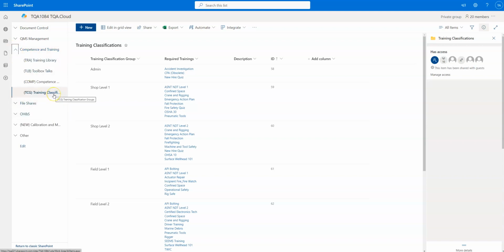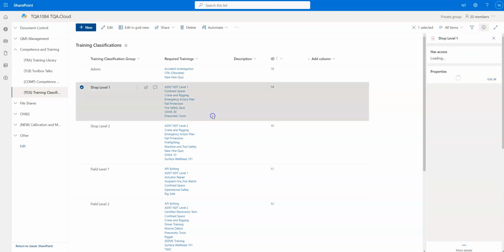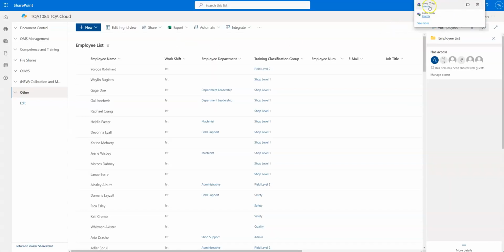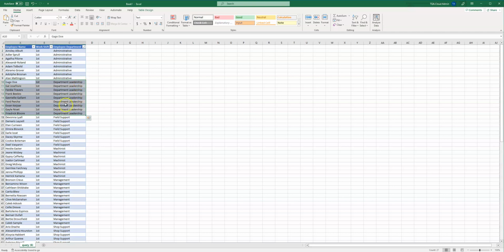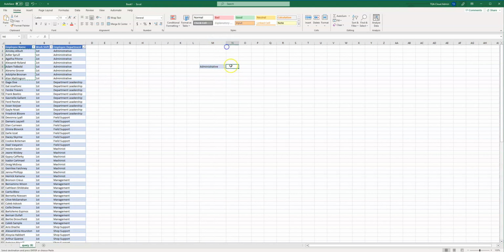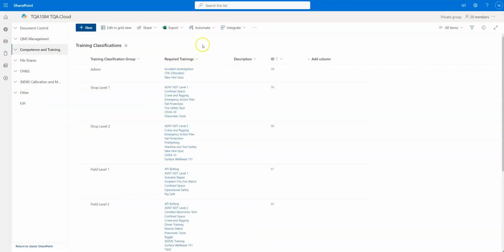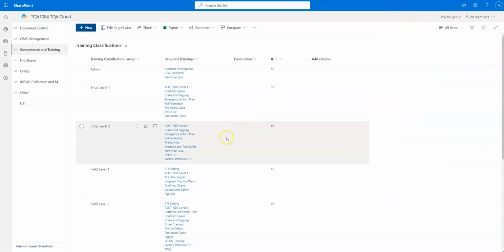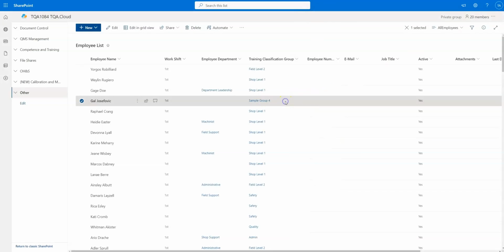Tips for Creating Training Requirements and Building Training Classification Groups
TQA Cloud QMS Software is an ideal solution for small businesses to manage their quality management systems effectively. The software offers various features, including built-in file sharing, which allows users to collaborate with team members seamlessly. These file shares can be synchronized with OneDrive, making it easy to access and store uncontrolled records. The software's user-friendly interface makes it easy for small businesses to use the file-sharing feature, ensuring all team members have access to the necessary files. With TQA Cloud QMS Software, small businesses can streamline their quality management systems while keeping their teams connected and productive.

🌟 Texas Quality Assurance | TQA Cloud | QualityMatters 🌟

🔊 Tune into our QualityMatters podcast for insightful discussions on quality management in Oil & Gas, Industrial Services, and Renewable Energy sectors.

At Texas Quality Assurance, we're dedicated to helping you "Save Time and Energy for What Matters Most". Specializing in serving small businesses in Oil & Gas, Industrial Services, and Renewable Energy, we provide solutions tailored to your unique needs.